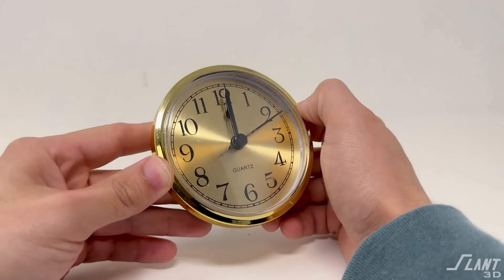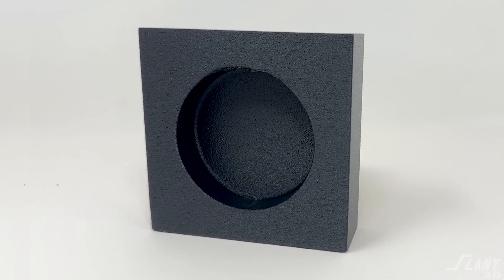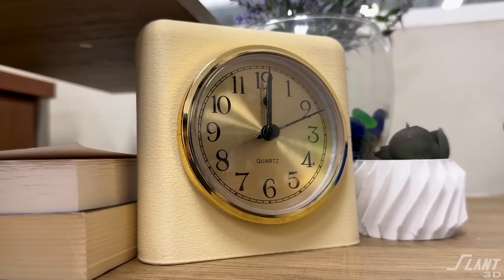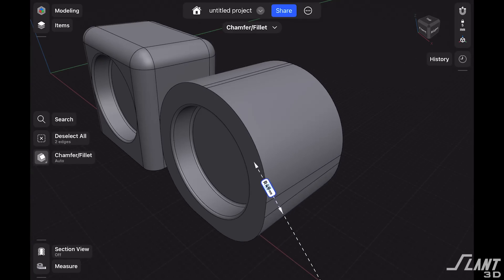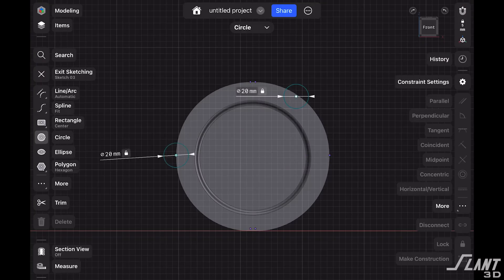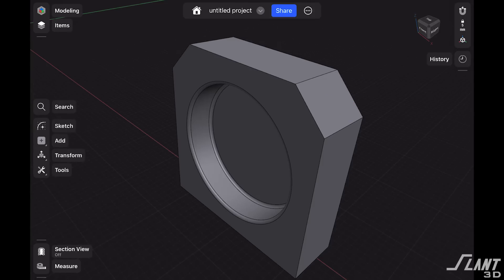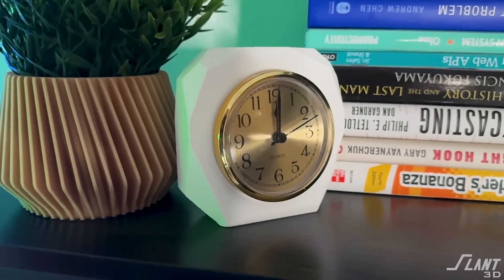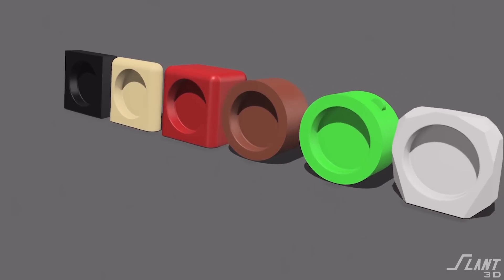Create 3D Printed Clocks Easily | Design for Mass Production 3D Printing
In this episode of Design for Mass Production 3D Printing, we discuss how to leverage 3D printing technology to create clocks that are not only functional but also aesthetically pleasing and tailored to specific customer needs. From the basics of incorporating simple clock mechanisms into unique designs to responding to customer feedback and refining products, this video covers all the essentials. Whether you're looking to start your own line of custom clocks or simply enhance your 3D printing design skills, this guide provides valuable insights into design, on-demand printing, and market adaptation. Perfect for designers, hobbyists, and entrepreneurs who want to explore the potential of 3D printing in creating bespoke products without the upfront costs of traditional manufacturing methods. Join us as we transform simple concepts into market-ready products, demonstrating the power and flexibility of digital fabrication.